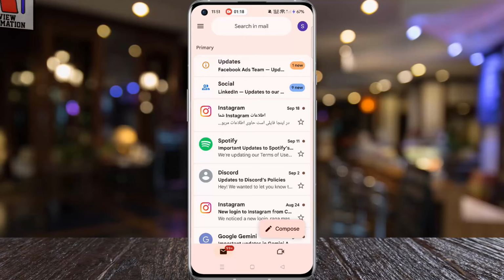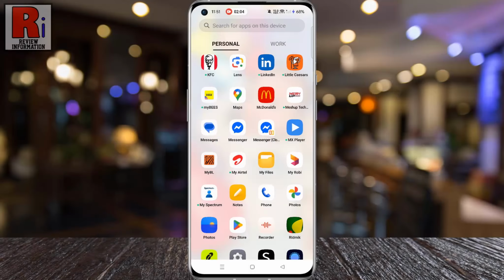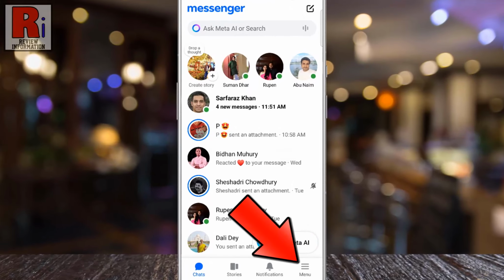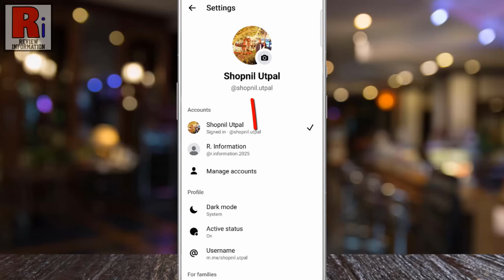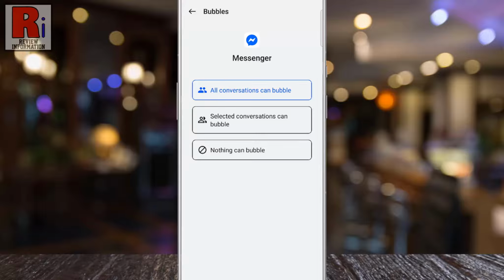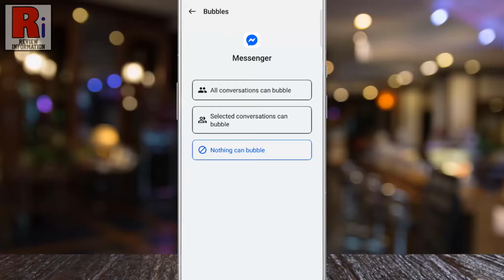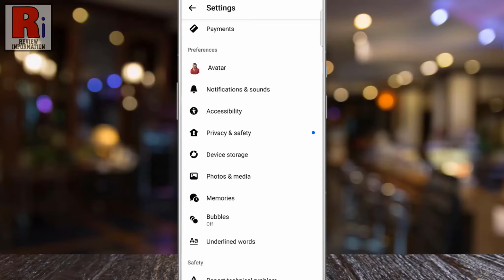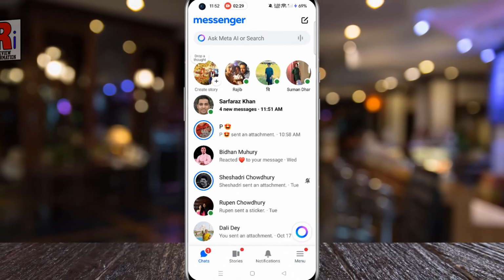How to Turn Off Chat Bubbles on Facebook Messenger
Tired of those Messenger chat bubbles popping up and interrupting your work or videos? 😩

In this video, I’ll show you step-by-step how to turn off chat bubbles on Facebook Messenger (2025 Update) — so you can focus without distractions! Whether you want to limit bubbles to selected chats or completely disable them, this quick guide will help you take full control of your notifications.

📱 Video Covers:
~ How to disable Messenger chat bubbles
~ Stop chat bubbles from appearing on screen
~ Messenger notification settings 2025
~ Messenger update new features